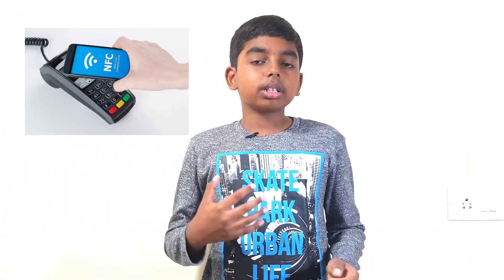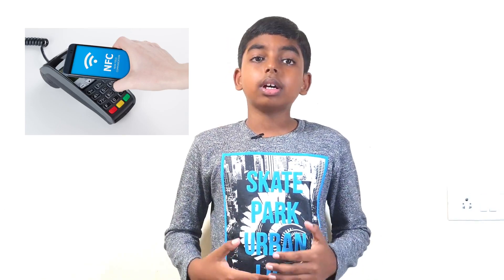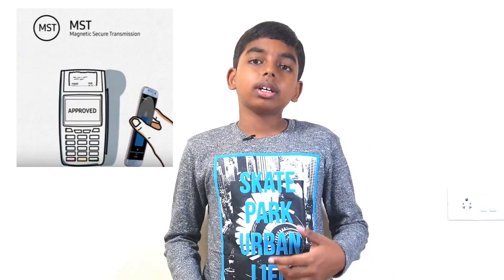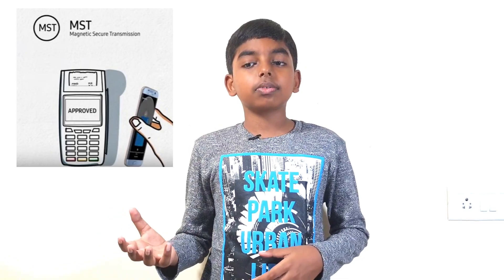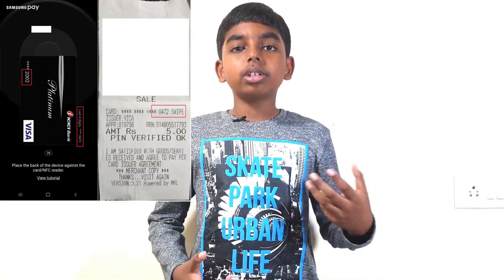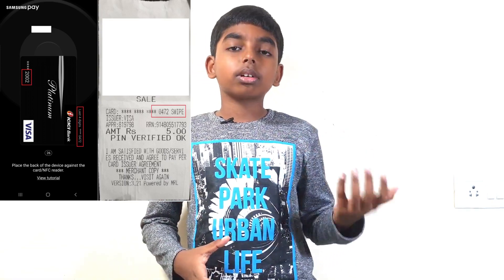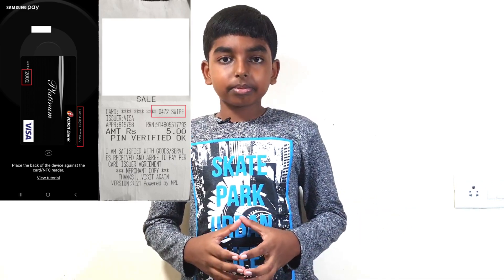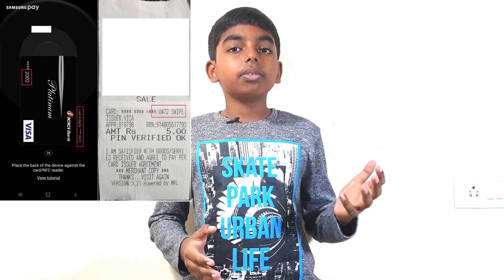How is Samsung Pay better than Google/Apply Pay ? | Magnetic Secure Transmission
How does Samsung Pay work ?
What is Magnetic Secure Transmission (MST) ?
How does MST work ?